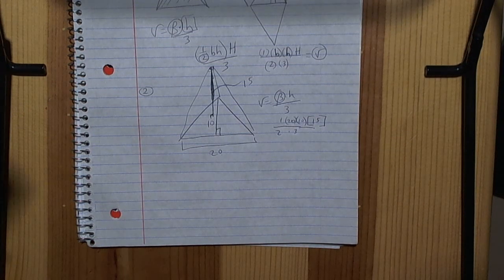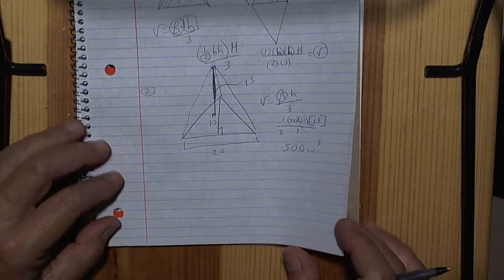4 16 20 volume of pyramids divide by 3